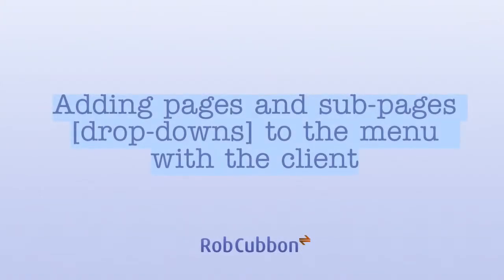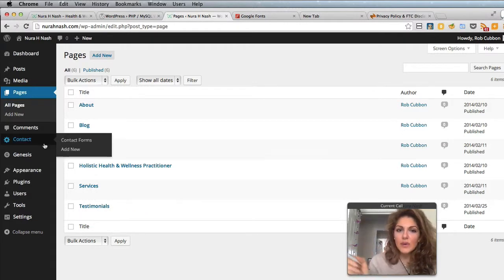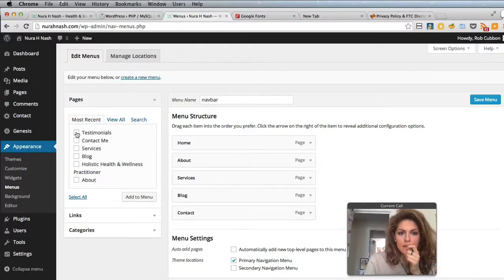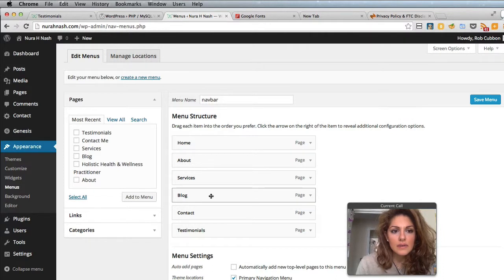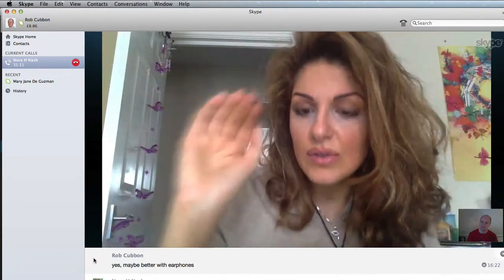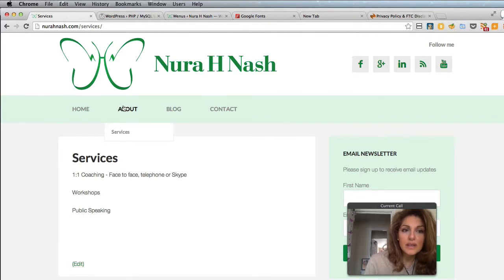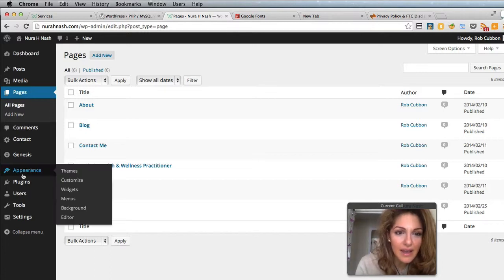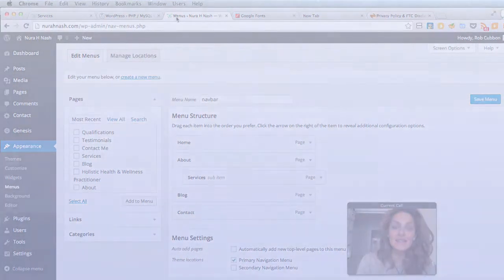WordPress menu: adding pages and sub-page drop-downs with a client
Adding pages and sub-pages (and even sub-sub-pages) to a menu is really not difficult using the WordPress menu.

If you're creating a new website for the first time it may take you a while to work things out. But, with the help of a web designer who knows what he's doing, a newbie can find out how to do these tasks with ease.